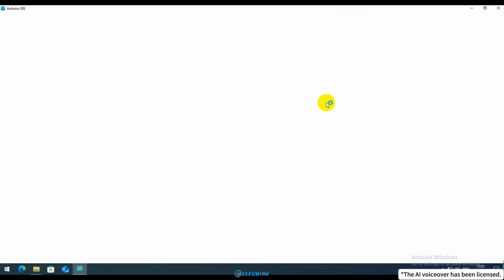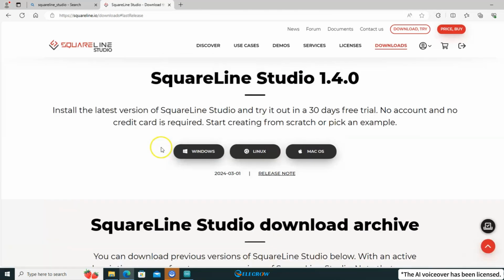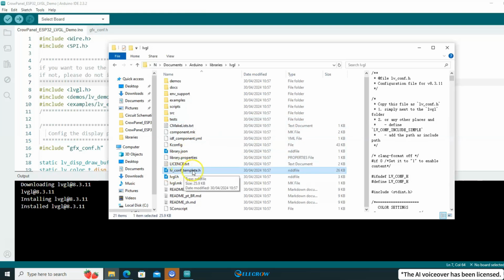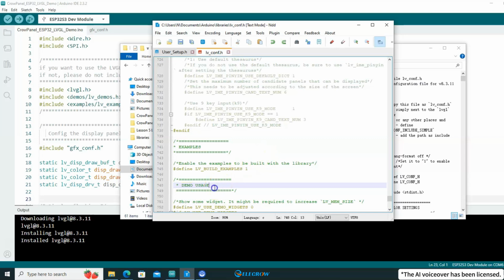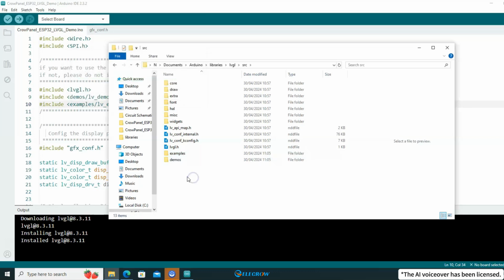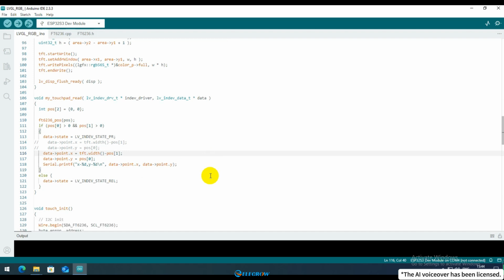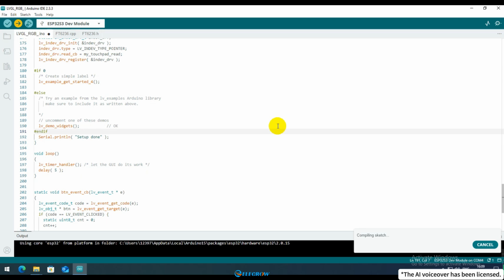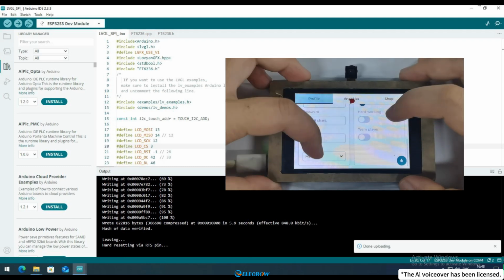Get Started with ESP32 Terminal: Lesson 05 - LVGL Demo Test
📢 Welcome to our series of tutorials featuring the CrowPanel-ESP32 Terminal screens! In these five episodes, we'll explore the capabilities of two fantastic displays. Whether you're looking to enhance your projects with a clear visual interface or incorporate a camera for imaging, these tutorials will guide you through the setup and usage of these powerful CrowPanel-ESP32 Terminal displays. content even after power loss.